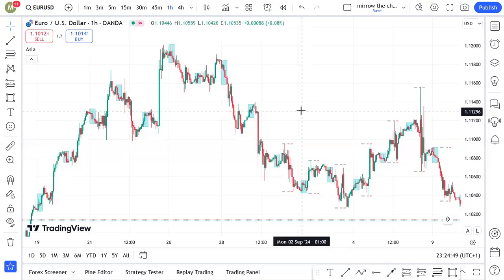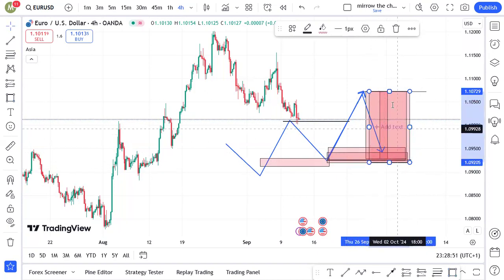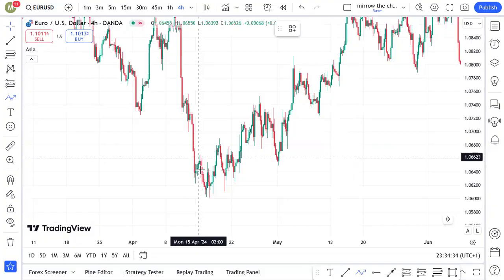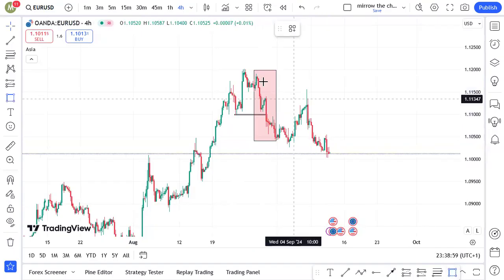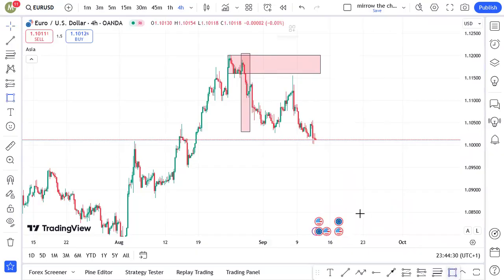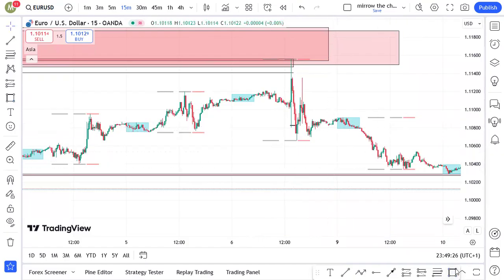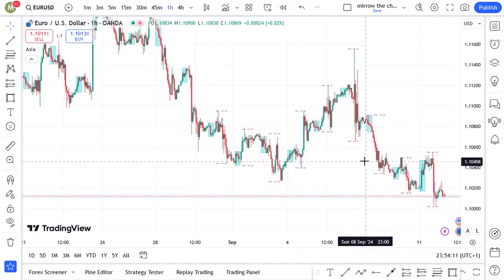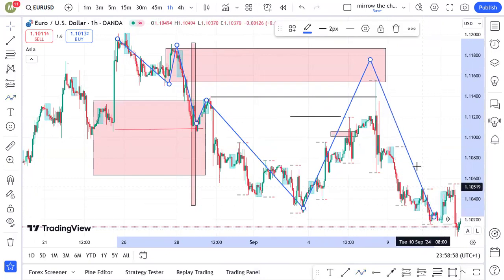100% wining range structure revealed one on one 3